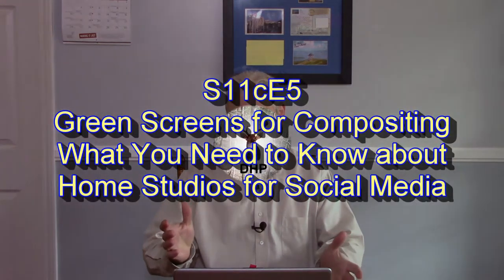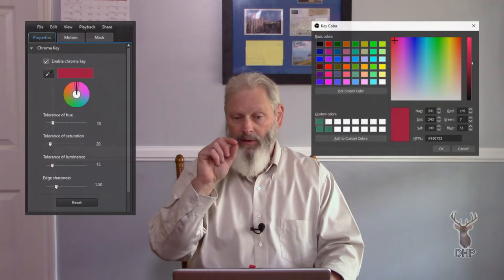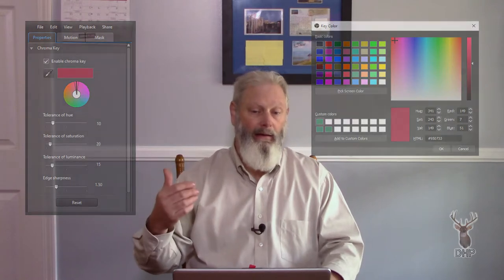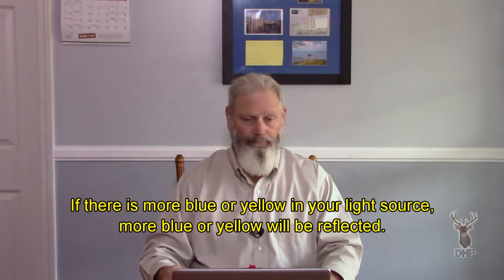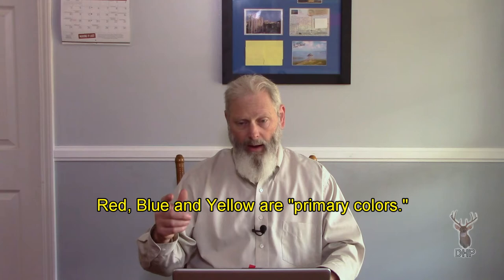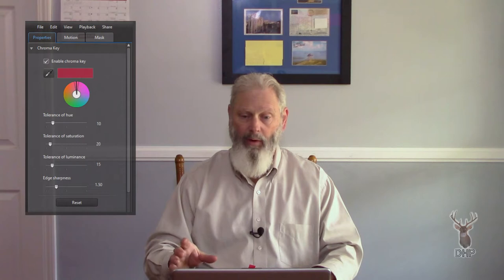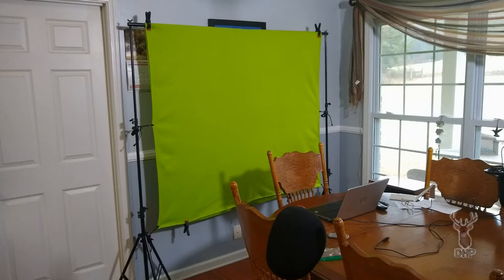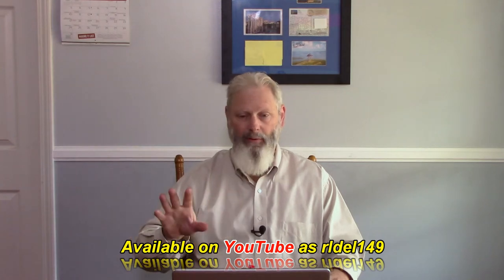S11cE5 - Green Screens for Compositing - What You Need to Know about Home Studios for Social Media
There is a great deal of interest in chroma keying. And some serious misconceptions. This is a first in a sub-series of advanced material on the subject.